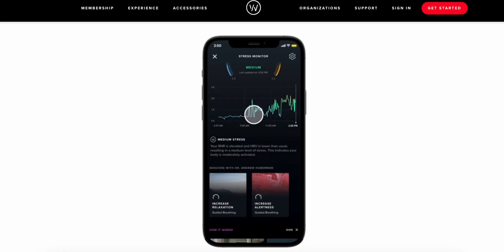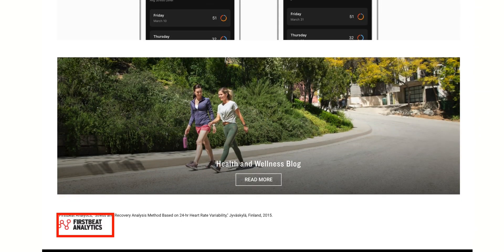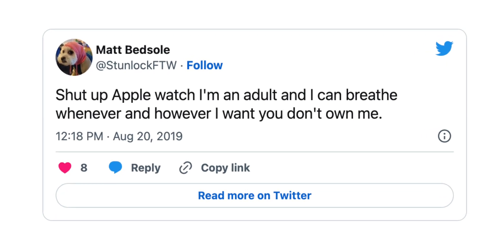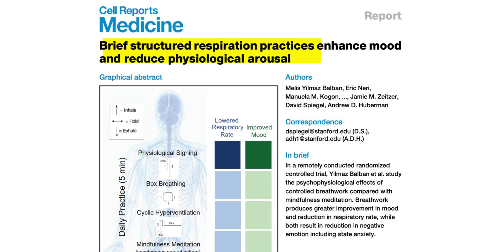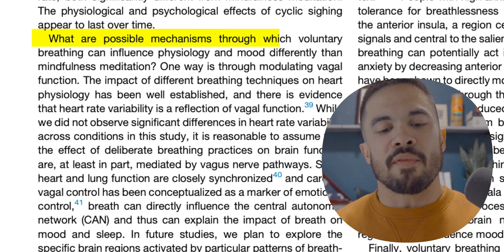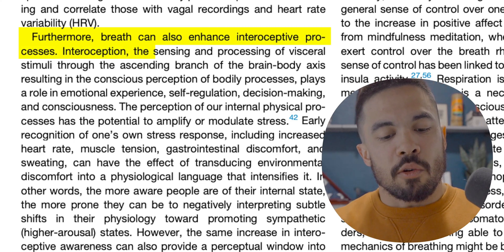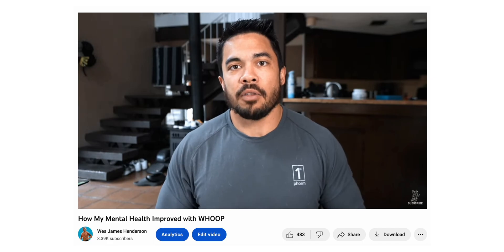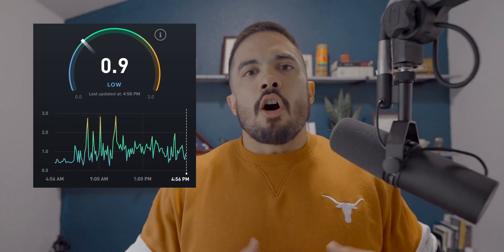Science and Initial Thoughts on WHOOP's Stress Monitor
I'm a HUGE fan of WHOOP but not bought into everything they do. I am a fan of the new feature and seeing my mental stress, as I've had other videos stating how I've used WHOOP to improve my mental health. However, I don't believe the breath intervention will catch on. What're your thoughts?